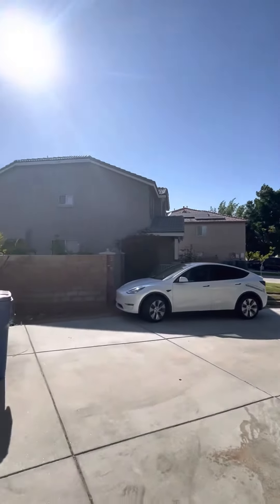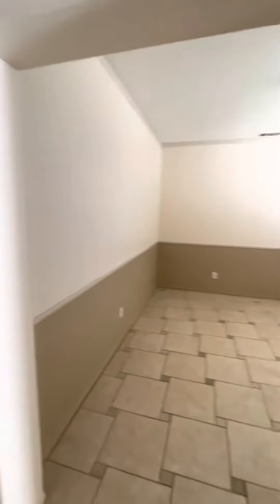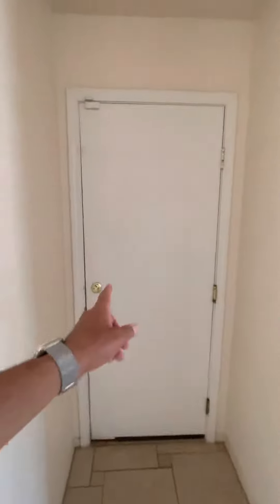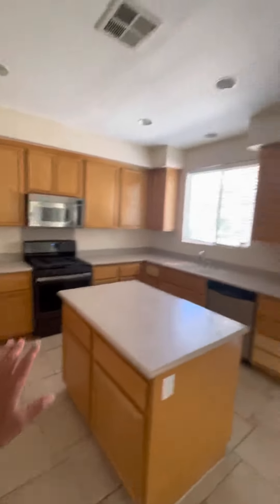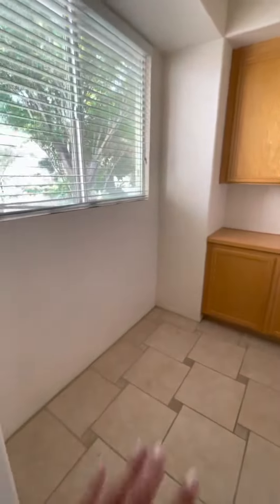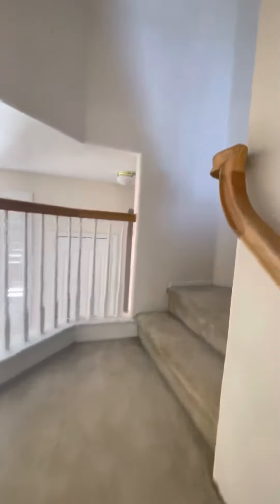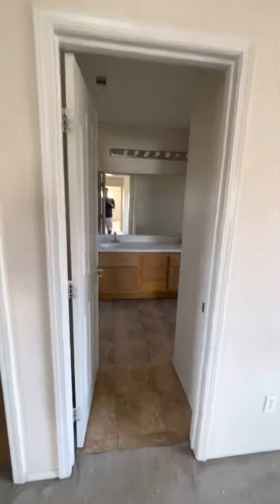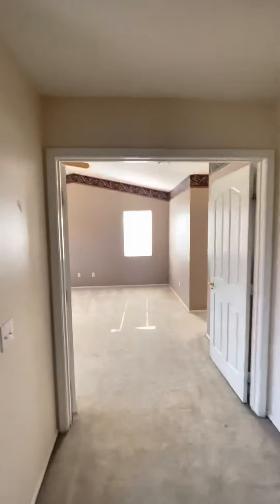3506 Parkmeadow CtPalmdale, CA 93551 $570k Rancho Vista to Meadow crest full video locationlocation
3506 Parkmeadow Ct
Yes price improvement close to everything full 1 bed and bathroom downstairs you can maybe do a separate entrance and have your own mini ADU for rental income or have extended family, cul de sac, 2 walk in closets on master, huge lot